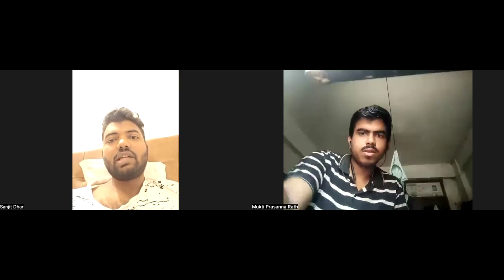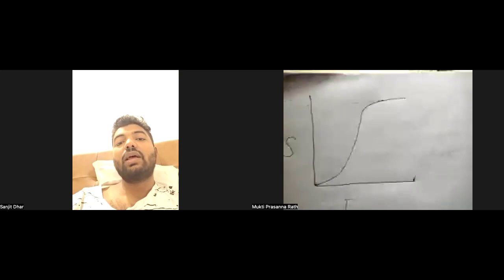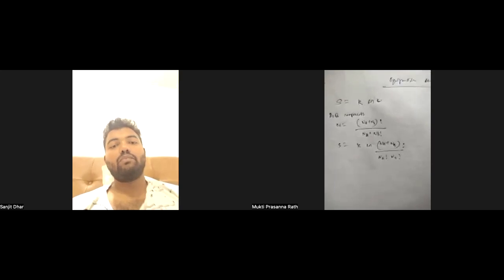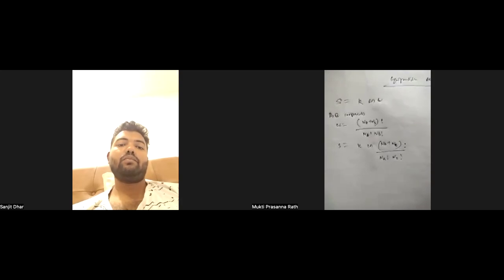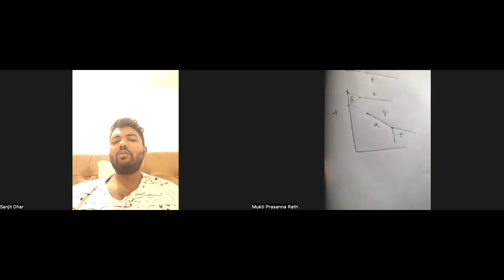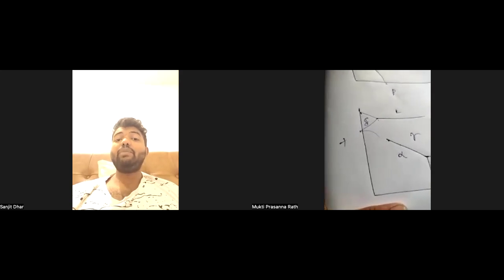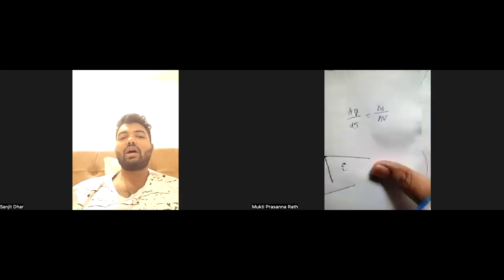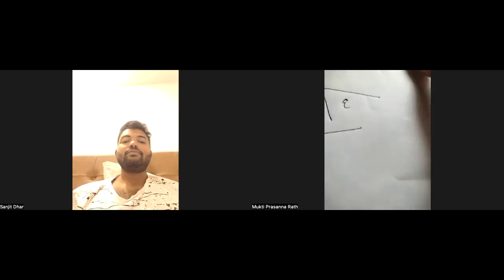Live BARC Mock Interview with GATE AIR 1 Metallurgical Engineering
This is the video shoot with AIR 1 GATE 2025 MT paper Mr. Mukti Prassna. This mock interview helped him in BARC Interview.

Are you also preparing for GATE/BARC?
Connect us for a further guidance @ Whatsapp (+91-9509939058)

Thanks!